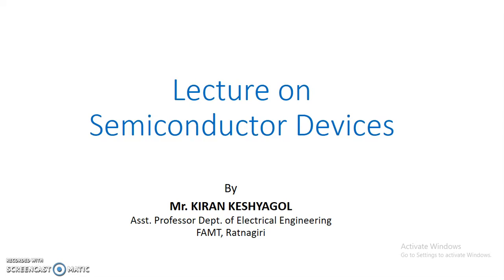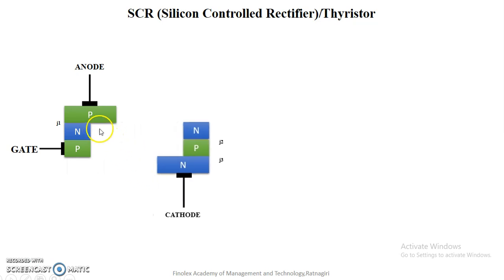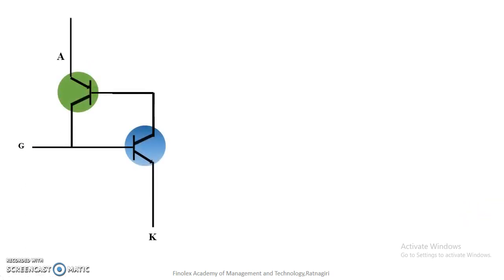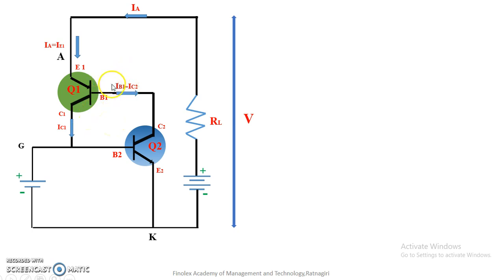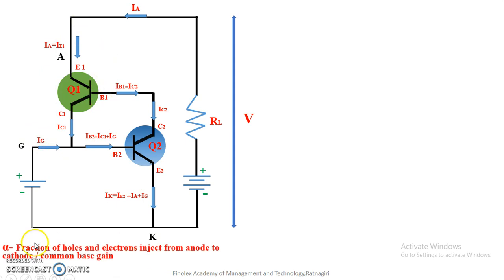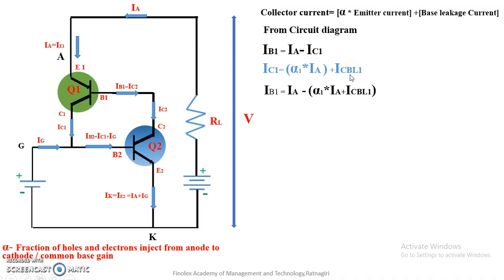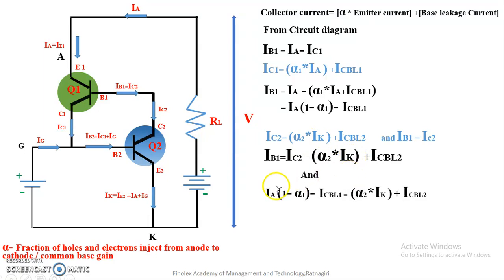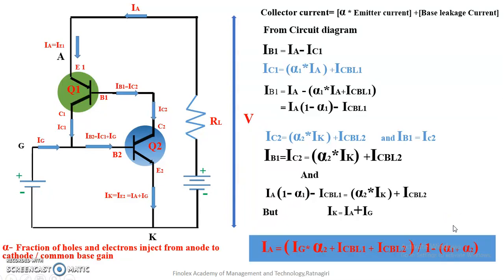Two Transistor Model of Thyristor/SCR